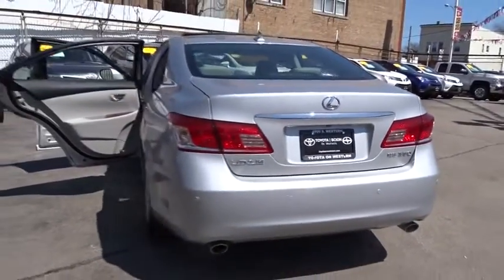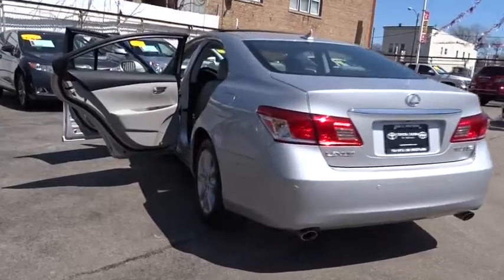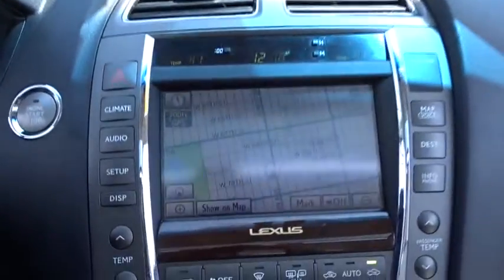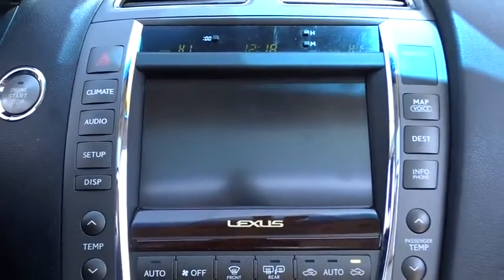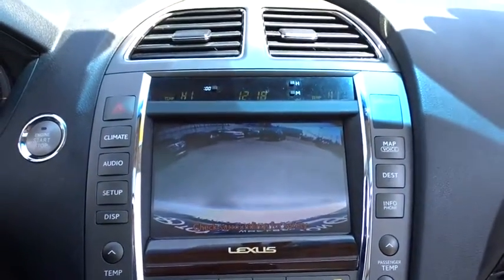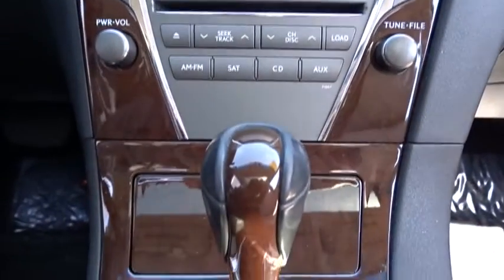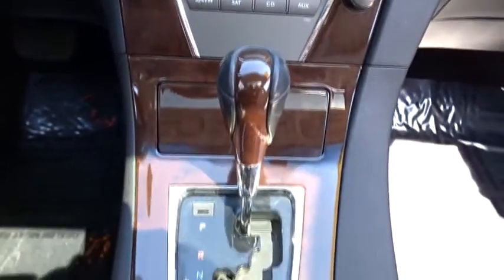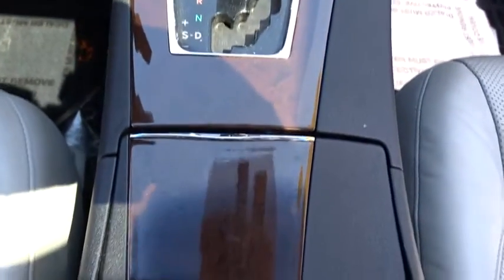2010 Lexus ES 350 Countryside, Oak Lawn, Calumet city, Orland Park, Matteson, IL P11357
2010 Lexus ES 350

6941 South Western Ave.